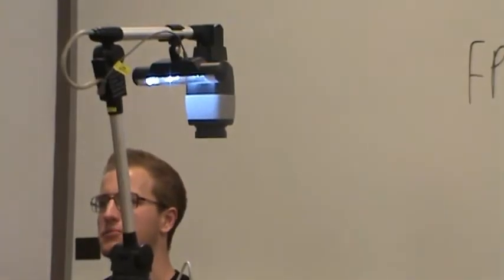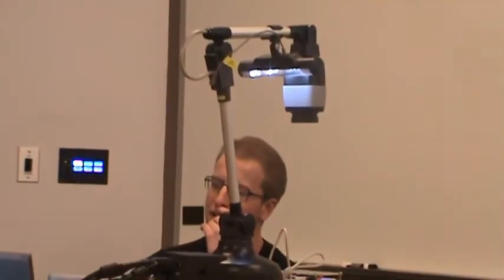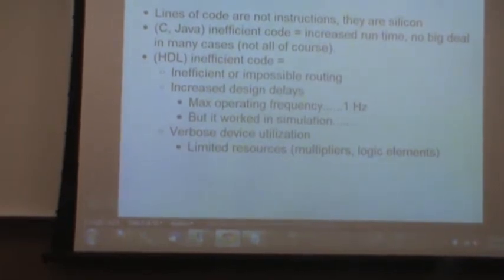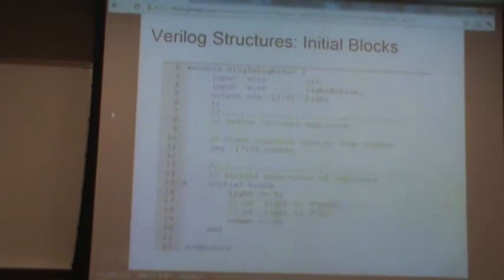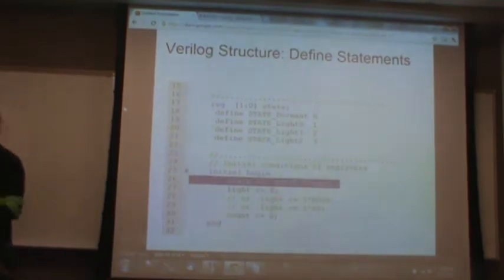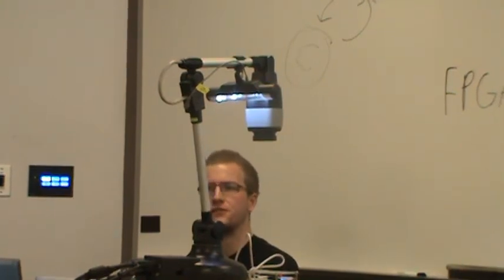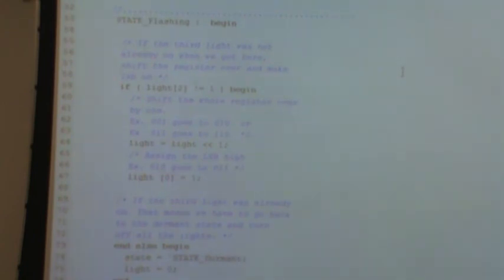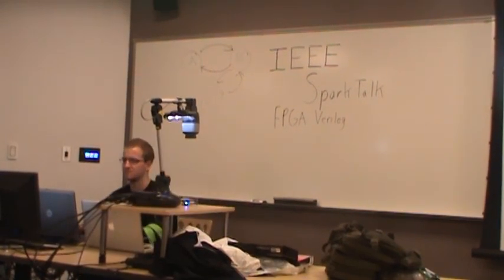Case IEEE SparkTalks - Introduction to Verilog for FPGAs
Case Western Reserve University's Chapter of IEEE Presents
SparkTalks: A Series of Incremental and Incidental Lessons on Electronics and Hardware Hacking
This week, Eric gives a lesson on Verilog for FPGAs. Topics include Verilog datatypes, Verilog structures, state machine architecture, blocking and non-blocking assignments, and more.